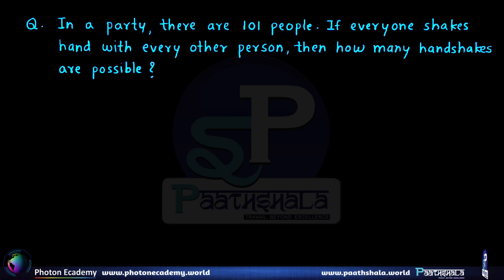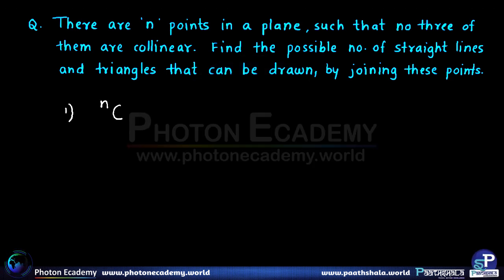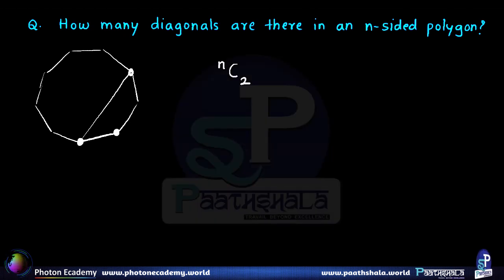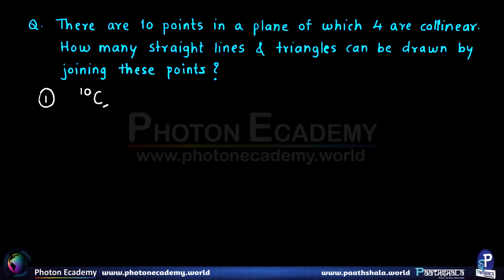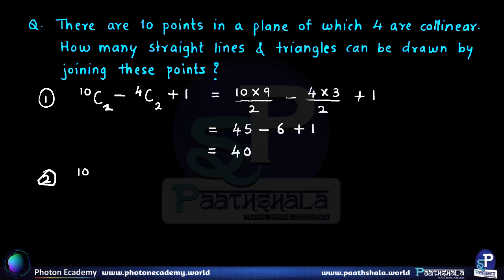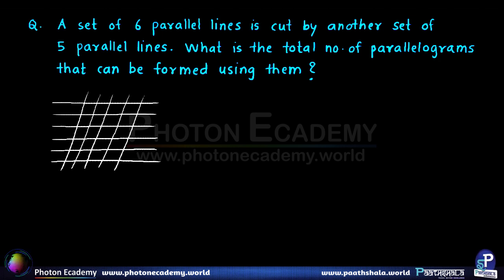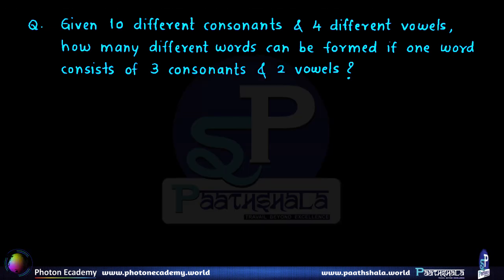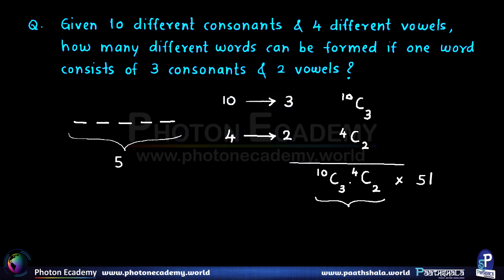Permutations and Combinations 09 Examples | SBM sir